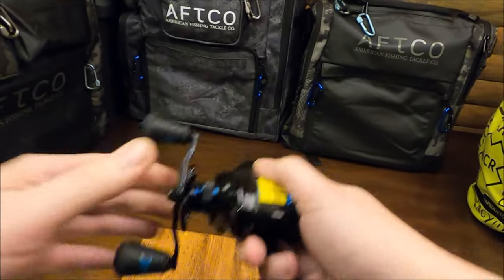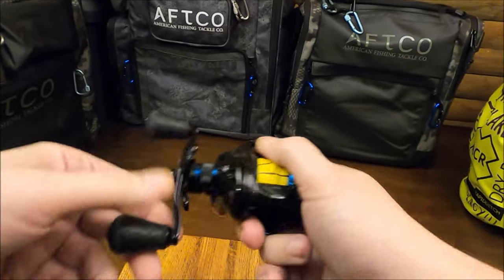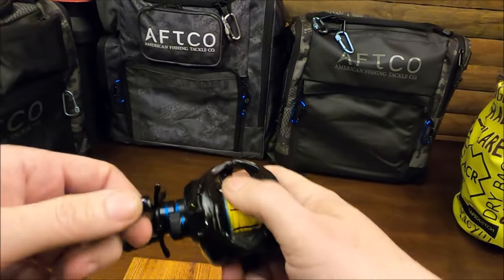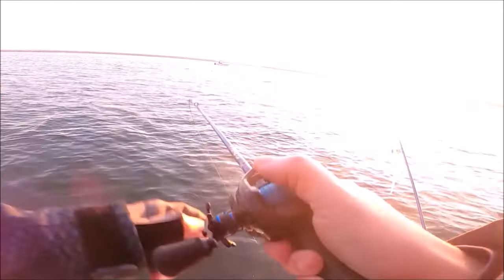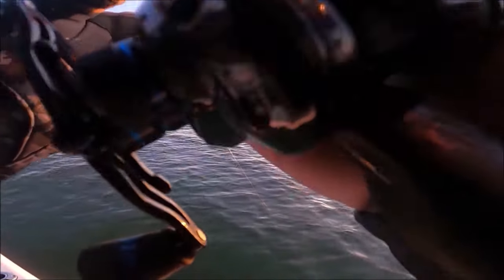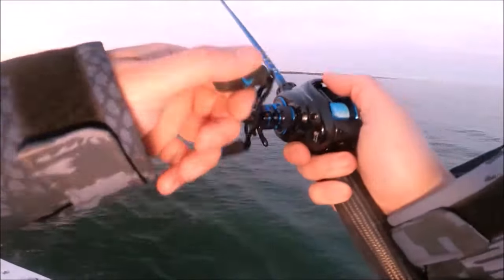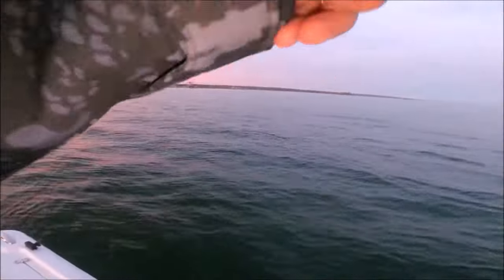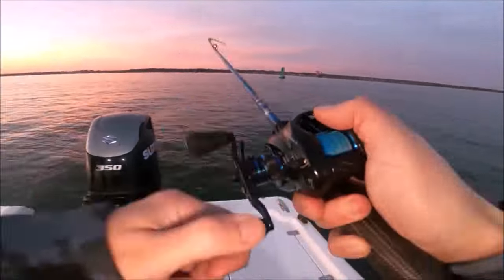CHEAP FISHING REELS!! Are they any good at ALL? Bait caster. Spinning reel.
Striper fishing reels freshwater.  Striper fishing reels in saltwater
Best fishing reels Striper reels Fishing reels and hooks Baitcaster reel  Bait caster Largemouth reel

Striper fishing in freshwater.  Striped bass fishing In freshwater. Lake Stripers   Lake Hybrid’s.  Hybrid Striper fishing. Catching lake stripers. Freshwater Striper bait. Best striper bait. castnet Shad for lake stripers.

Get cool perks like EXACT GPS Coordinates of WHERE we fish! Also get access to my personal cell number for unlimited TEXT QUESTIONS
THANK YOU FOR YOUR SUPPORT!! Your Generosity helps us to bring you more and more videos!’

KAST KING Crixus Reel from this video, Newest model

 RUBBER RIGGING BEADS KIT

BAIT BUTTONS W/DISPENSER ;

Our gear is listed below. Most of the companies listed below are partners with Team Old School or Sponsors.
Thank you for your support !! Its extremely helpful in keeping the videos coming!

STRIPER STEALTH RODS I HELPED DESIGN! The absolute BEST LIve and cutbait rods 😁
These are LIVE BAIT RODS, CUTBAIT RODS, TROLLING RODS

TO GET MY SIGNATURE RODS FROM USMC VETERAN, Rich Coulson,
by messaging him on INSTAGRAM HEADFIRST_CUSTOM_RODS. These are FOR ARTIFICIALS, CASTING, JIGGING, PLUGS ANd SPOONS

SIMRAD ACTIVE TARGET LIVE SONAR

Nichols Ben Parker Spoons we use From Amazon

ELECTRIC SPRAY BOTTLE (there are cheaper ones, but this one lasts)

MY FISHFINDERS:

LINE COUNTER I REALLY LIKE:
I have used them all and these are the most reliable and cheap Too. I destroyed all the others. The line counter rods aren’t available anymore so I use these on Striper Stealth rods .

Striped bass fishing in saltwater and freshwater lakes  Raritan bay fishing  bait. Best striper bait. Striped bass bait. Simr